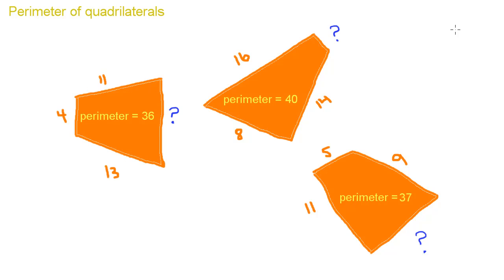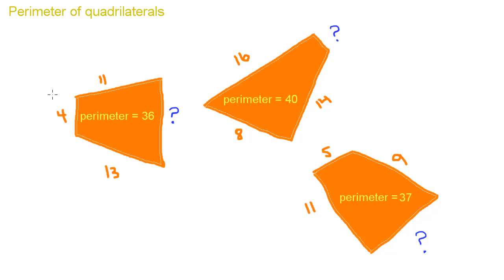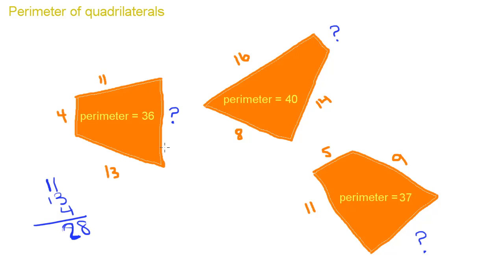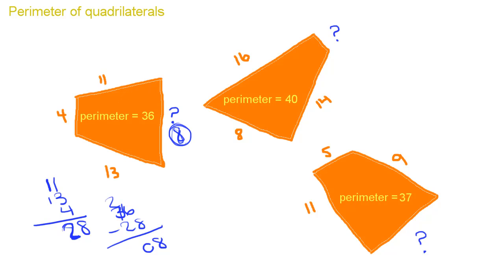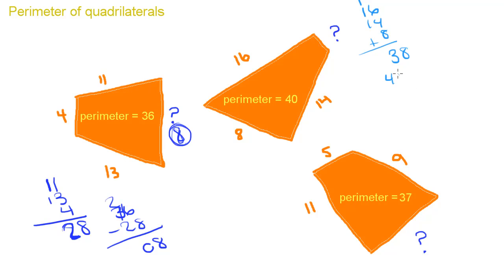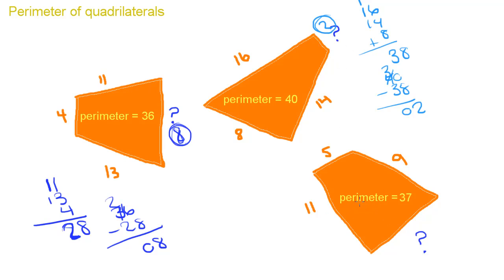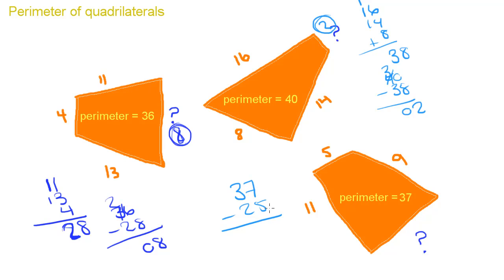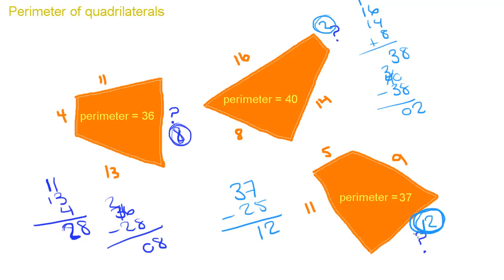Basic Math Tutorial - 10 - Find the Missing Side